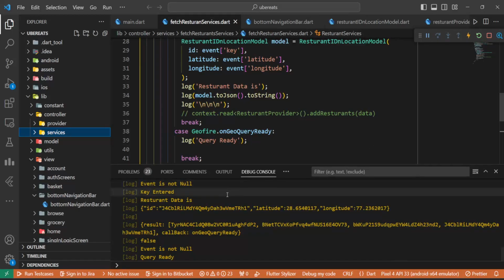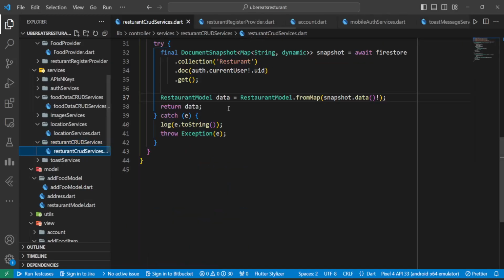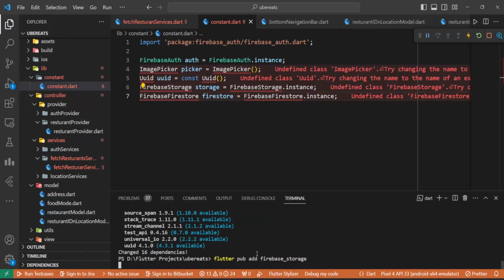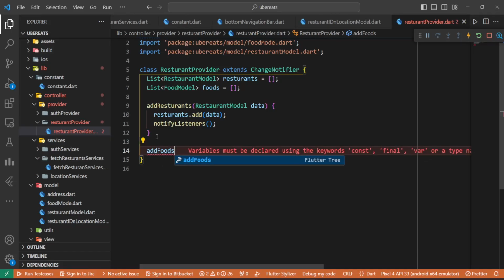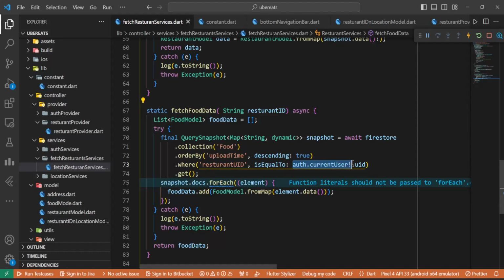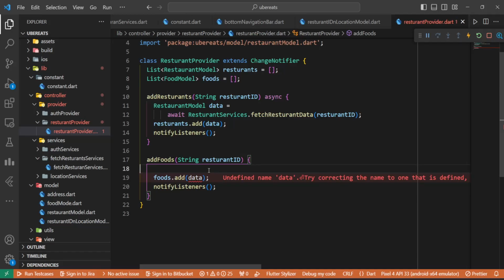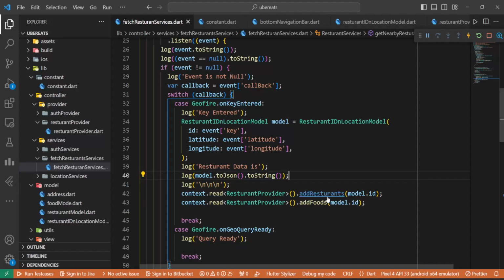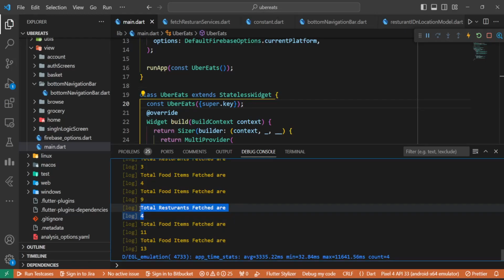28 Fetch Resturant Data